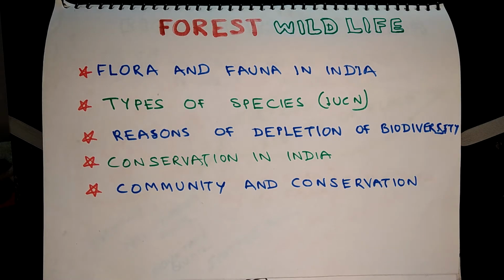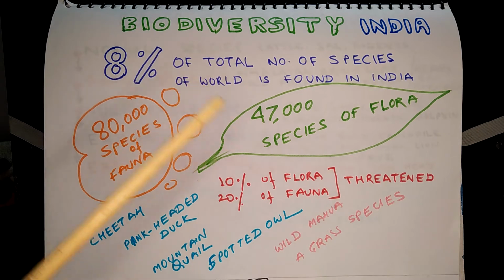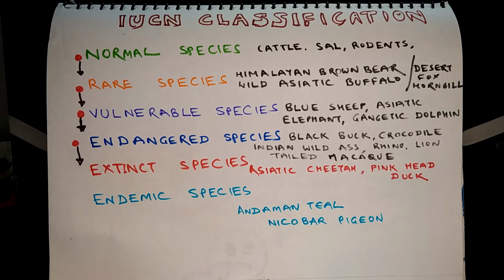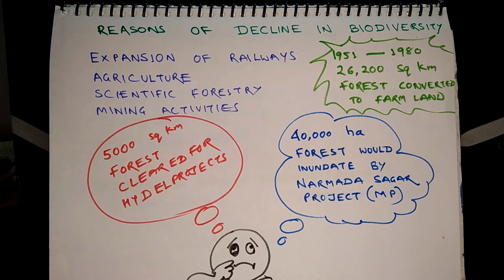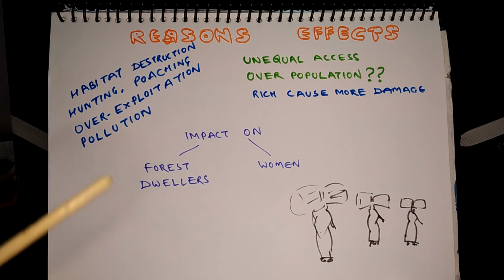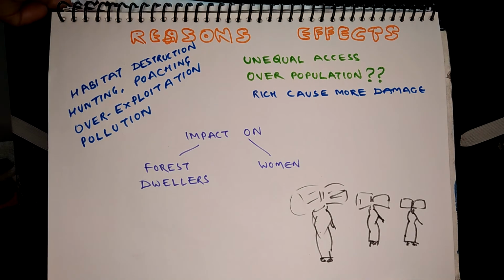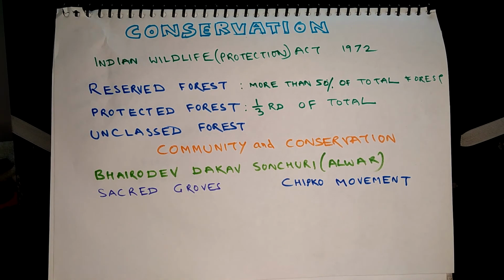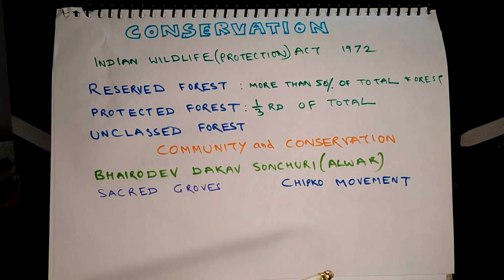Forest Wildlife Resources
In this video, you will learn about forest and wildlife resources in India. You will learn about IUCN classification of species. You will learn about reasons and effects of depletion in biodiversity. You will also learn about conservation efforts in India. This lesson is suitable for geography of class 10.